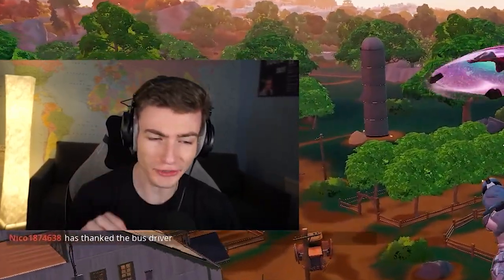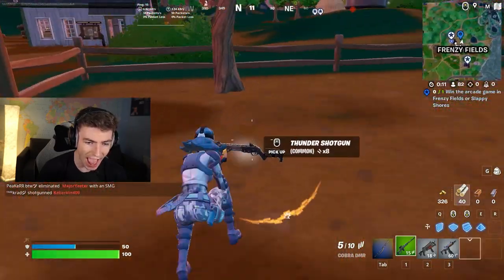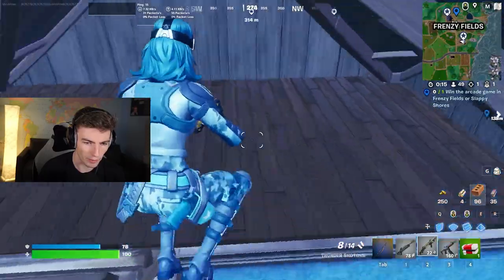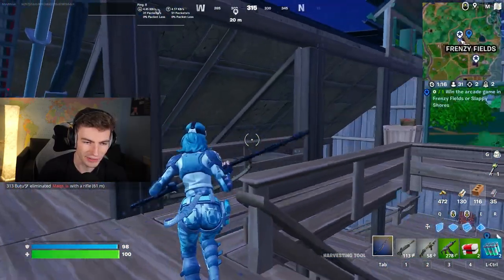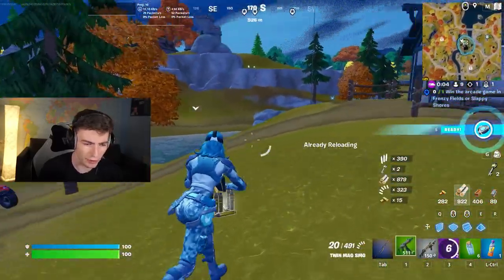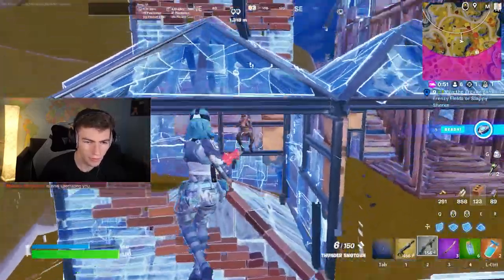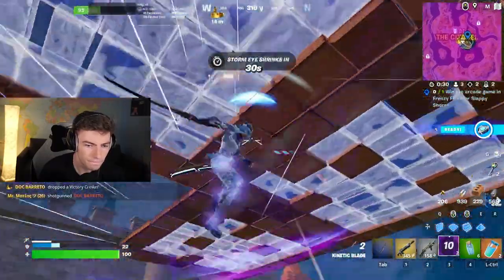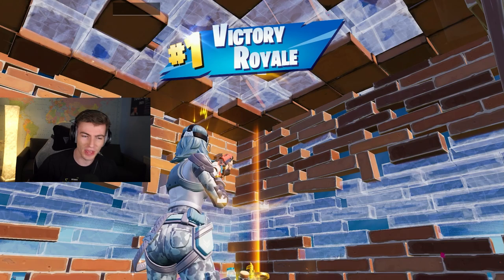Epic FORGOT to Vault This Weapon...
Epic FORGOT to Vault This Weapon... In this video I showcase a weapon that Epic FORGOT to take out of the game with the launch of Chapter 4 Season 2! I'll show you where and how to get it, if it's still good and try to get a victory royale with it!

 / miniminergaming

👍 Use Code 'MiniMinerYT' in the Fortnite item shop to support me!